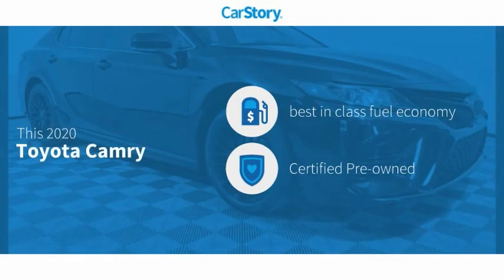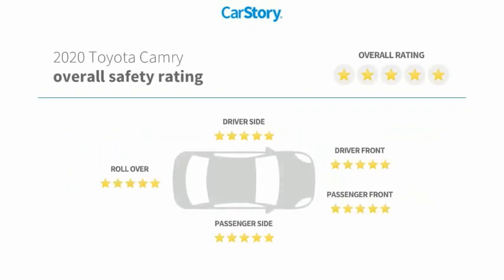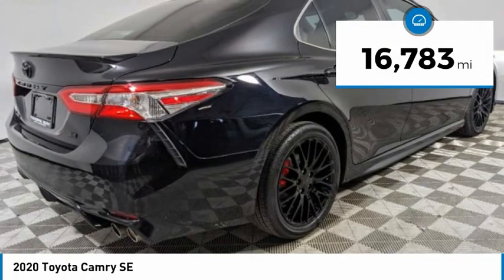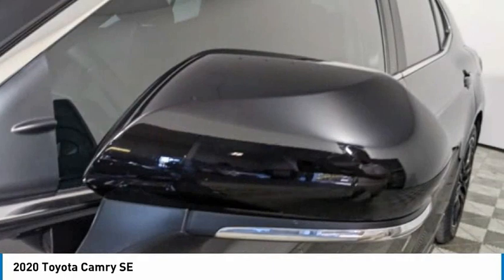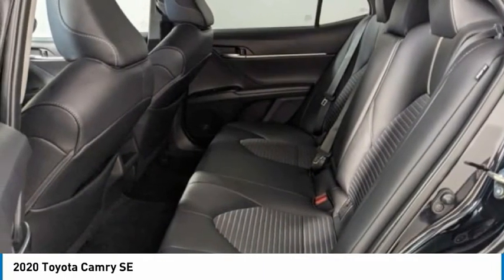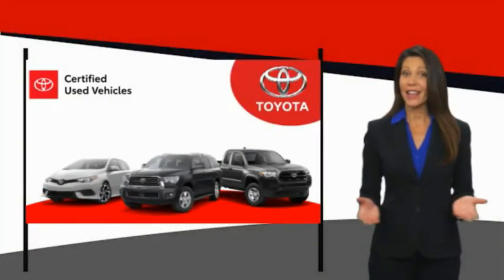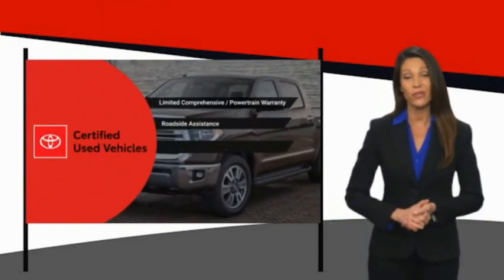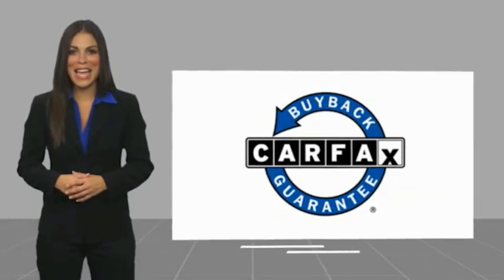2020 Toyota Camry U639426A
2020 Toyota Camry SE

TOYOTA CERTIFIED!! FREE HOME DELIVERY!! Camry SE, 2.5L I4 DOHC 16V, 8-Speed Automatic, Midnight Black Metallic, Black w/Fabric Seat Trim w/SofTex, Carfax Certified, Backup Camera, Blind Spot, Alloys, **Camry XP Package, Auto-Dimming Rear-View Mirror, Blackout Emblem Overlays, Blackout Package, Convenience Package, Exterior Parking Camera Rear, HomeLink, Lower Rocker Applique, Rear Bumper Applique (Black), Smart Key System w/Push Button Start. Midnight Black Metallic Camry SE FWD 8-Speed Automatic 2.5L I4 DOHC 16V28/39 City/Highway MPGToyota Certified Used Vehicles Details:* Limited Comprehensive Warranty: 12 Month/12,000 Mile (whichever comes first) from certified purchase date. Roadside Assistance for 7 Year / 100,000 Mile* 160 Point Inspection* Transferable Warranty* Roadside Assistance* Powertrain Limited Warranty: 84 Month/100,000 Mile (whichever comes first) from TCUV purchase date* Warranty Deductible: $0* Vehicle HistoryTOYOTA OF TAMPA BAY ADVANTAGE At Toyota of Tampa Bay, you receive exclusive features and benefits to both enhance and protect your vehicle. From protective coatings for you paint, headlights, and interior surfaces such as surface sanitation to nitrogen tire service and roadside assistance, we provide you the MOST VALUE for your money. GUARANTEED! (See dealer for more details) Toyota of Tampa Bay near Brandon and Wesley Capel is a full-service dealership that offers a wide variety of services to our visitors and guests. Just one visit and you'll see just how dedicated we are to your complete satisfaction. We have a friendly and knowledgeable staff ready to help you every step of the way. Whether it's sales, service, body shop or financing, you'll always get the attention you deserve from Toyota of Tampa Bay. We are located at 1101 E Fletcher Ave Tampa, FL 33612. Fast, Friendly, Fair & Fun! Final vehicle sale price subject to safety inspection costs, certification costs and repair order costs. All offers are mutually exclusive. All vehicles subject to prior sale. See dealer for complete details.